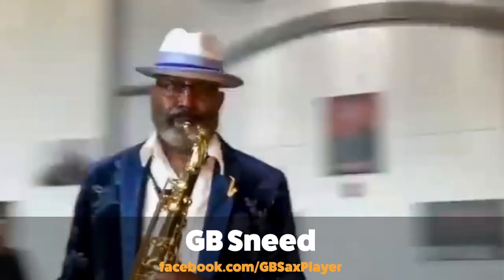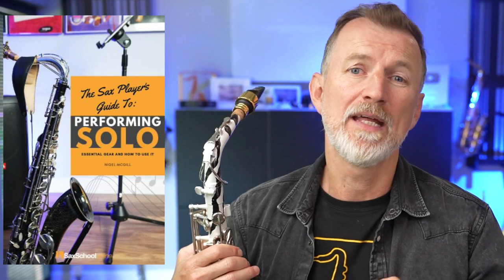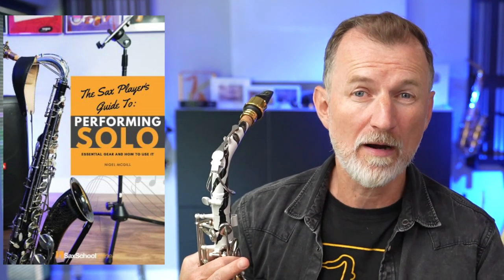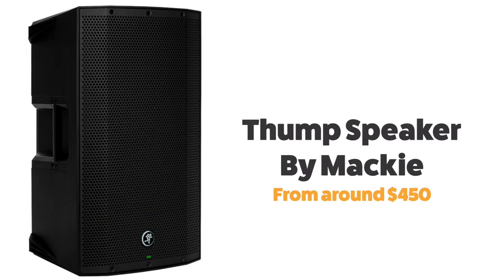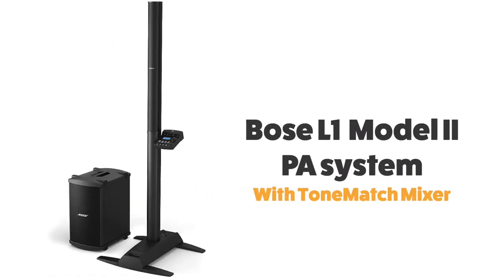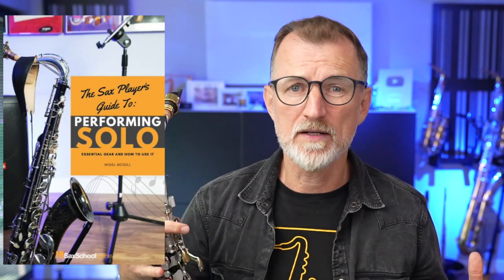What you'll need to gig as a solo sax player | Pro Setup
Learn how Sax School member GB Sneed had to change his live performing setup for larger gigs and how he found loads of gigs in a new city as a solo sax player.
Do you want to start performing solo but not sure how? Grab the free guide above for all the details AND checkout the other videos in this series to see what our Sax School members are doing.
Chapters:
0:00 - About this video
1:27 Getting started with this setup
4:47 - Playing Backing Tracks?
7:09 - Does GB use Effects on his Saxophone?
9:23 - GB’s advice for getting started with the Pro setup
10:36 - How did GB get more gigs?